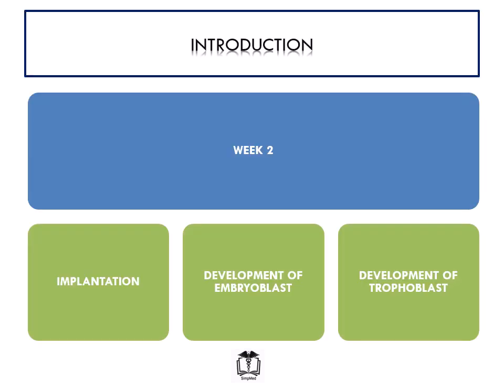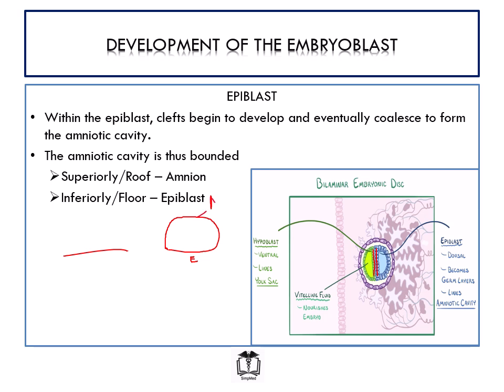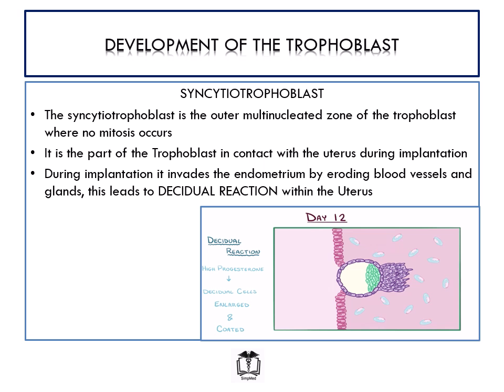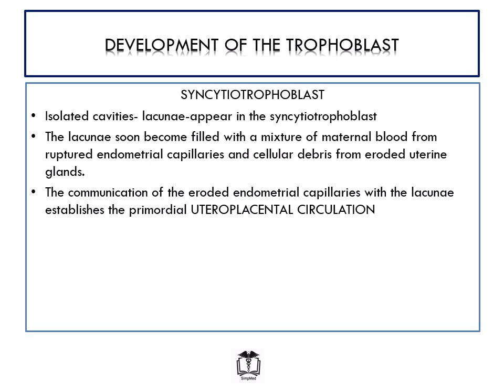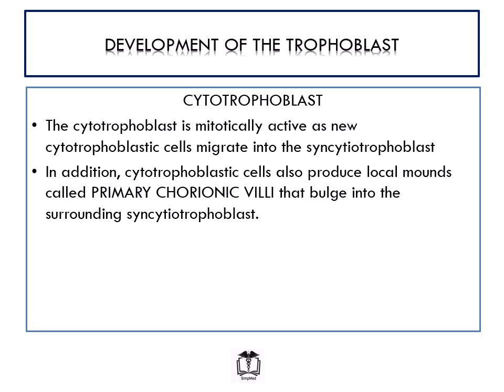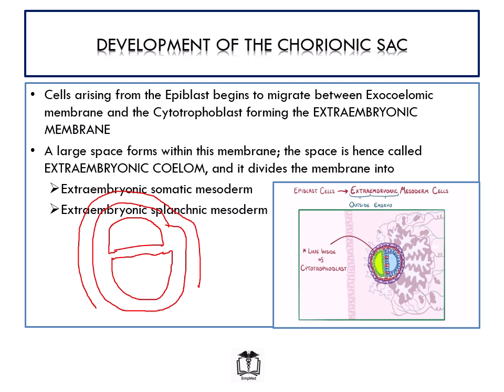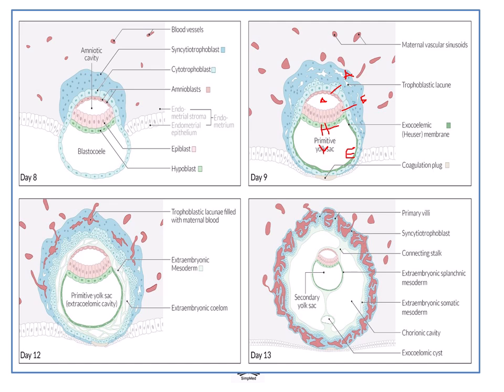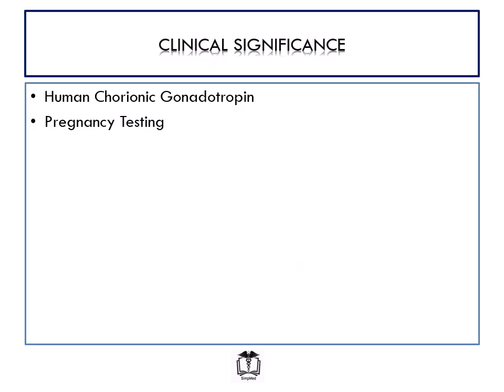05 Embryology Week 2